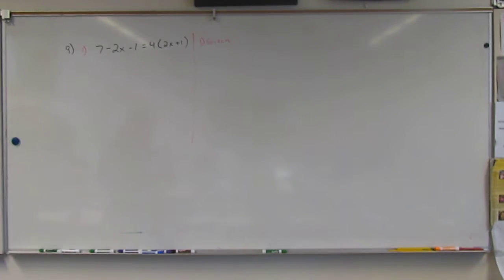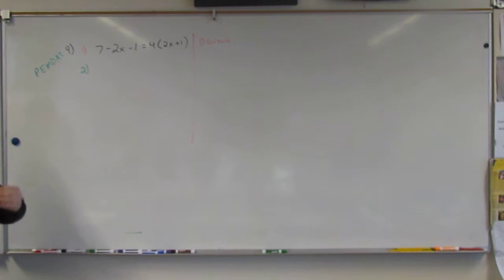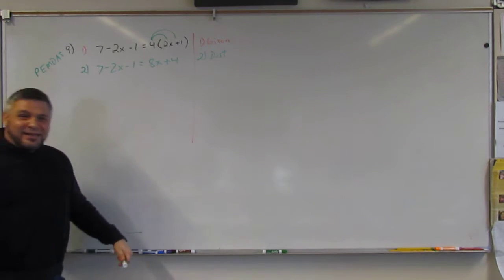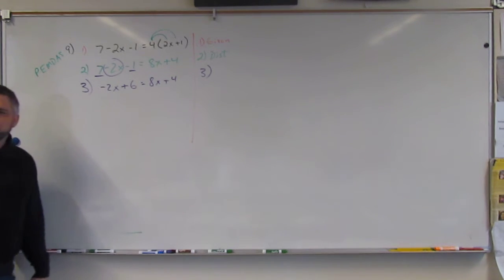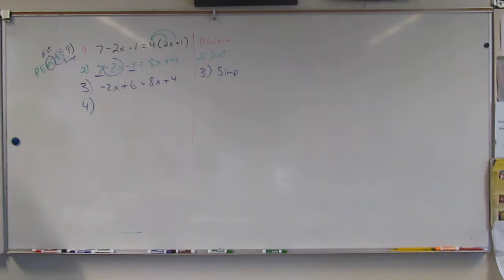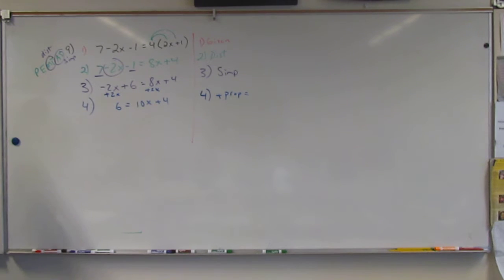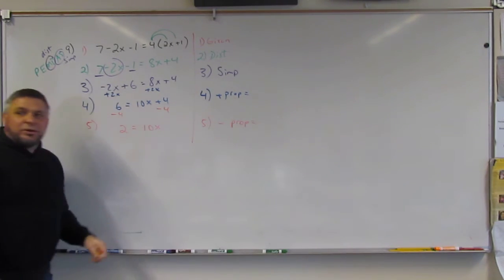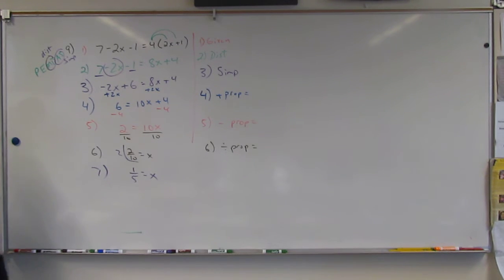MTS GEO SEM1 PRACTICE FINAL Q9